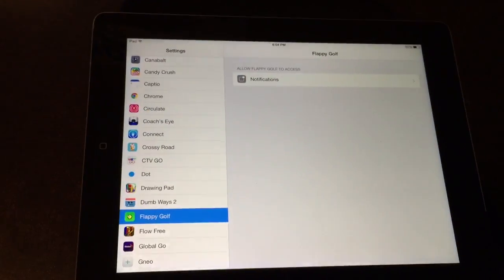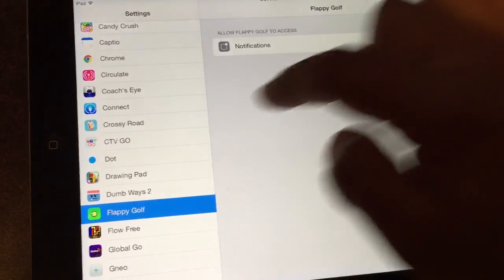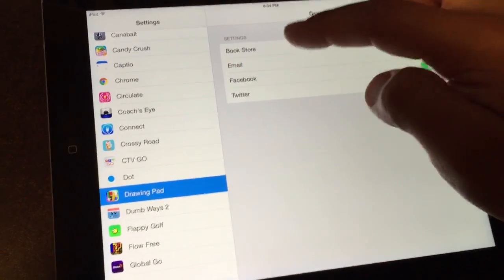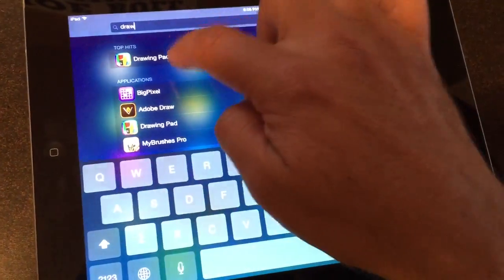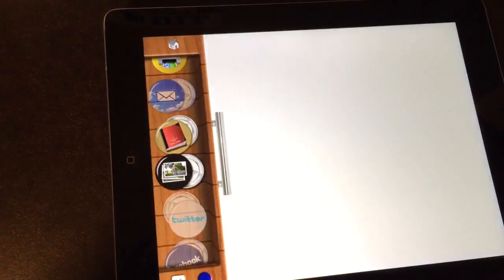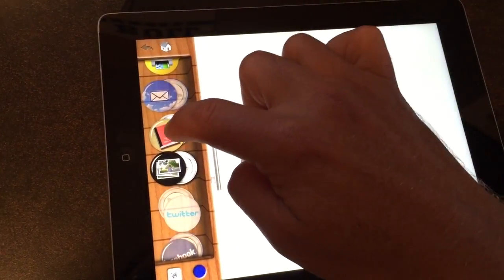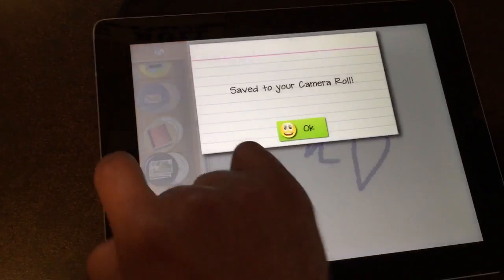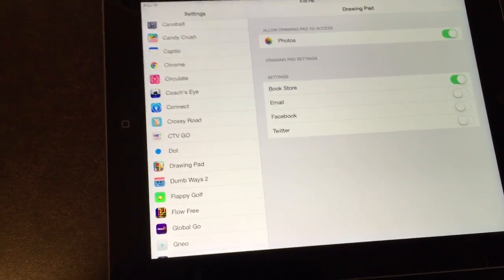Privacy and iOS settings Drawing Pad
Explanation of iOS App settings for Drawing Pad